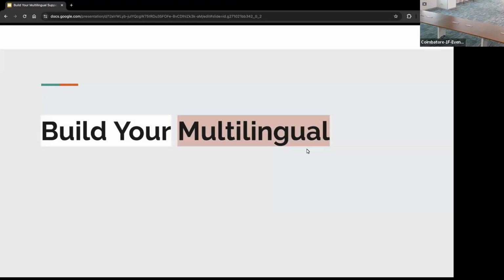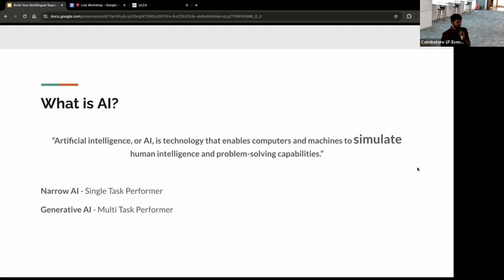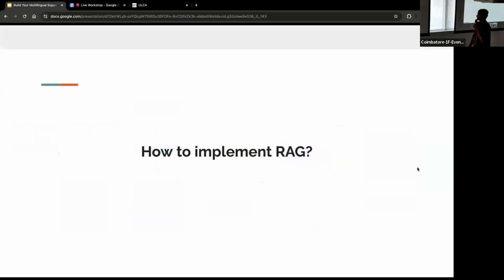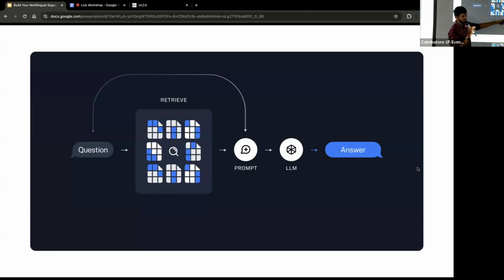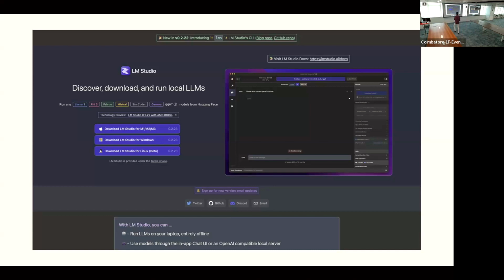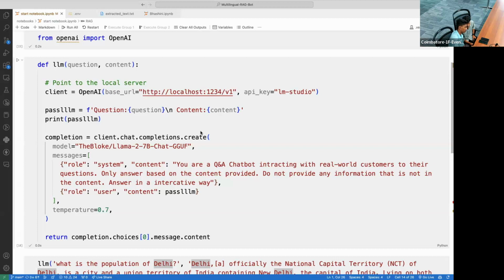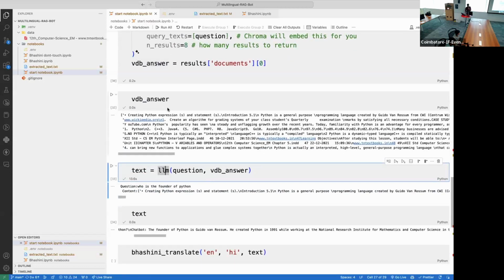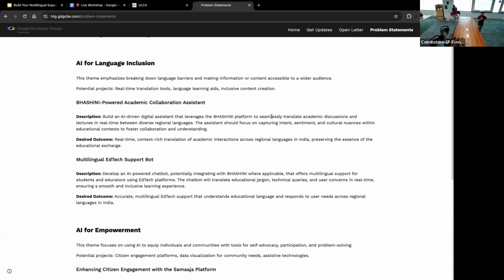Build Multilingual Support RAG Bot - Bhashini, Langchain, ChromaDB Demo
Hands-on Workshop: Building Multilingual Support RAG Bot with Bhashini, Langchain & ChromaDB

This video is a recording of a hands-on workshop where you learned how to create a Multilingual Response Retrieval (RAG) Bot using Bhashini, Langchain, and ChromaDB.

In this workshop, you explored:

Bhashini: A framework for building multilingual NLP applications.
Langchain: A library for efficient language processing tasks.
ChromaDB: A knowledge base management system for storing and retrieving multilingual data.
By the end of the workshop, you gained practical experience in:

Setting up the necessary tools and libraries.
Building a RAG model that can handle queries in multiple languages.
Training the model on your own multilingual dataset.
Deploying the model to serve real-time multilingual queries.
This video is a valuable resource for anyone interested in:

Building multilingual chatbots or virtual assistants.
Enhancing the capabilities of existing NLP applications.
Working with multilingual data and knowledge graphs.
Whether you're a beginner in NLP or a seasoned developer, this workshop provides a solid foundation for building robust multilingual RAG Bots.